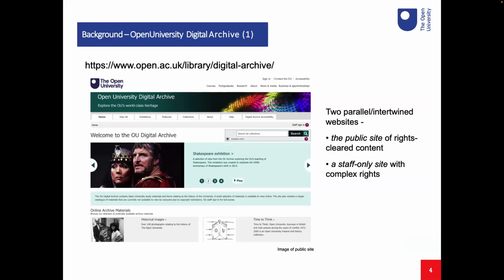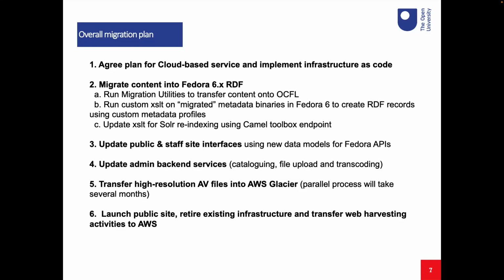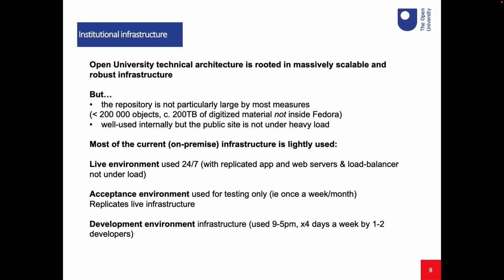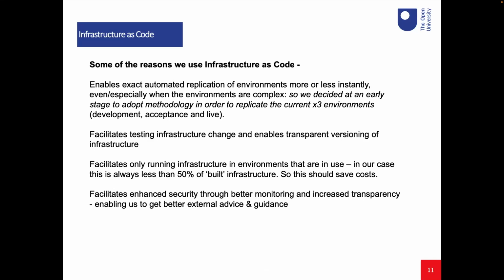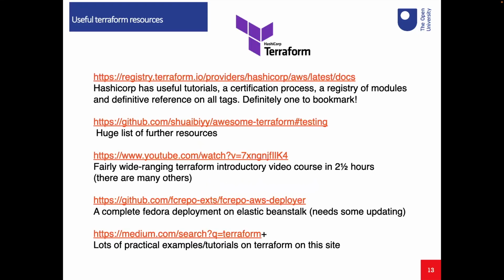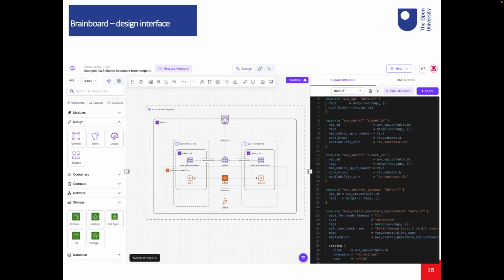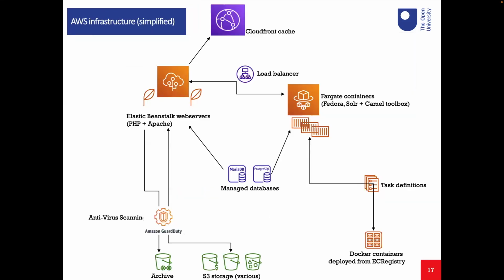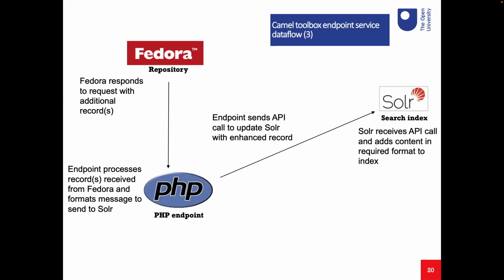Fedora infrastructure - Cloud migration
In this video, James Alexander discusses how the Open University has set about migrating their old Fedora 3 infrastructure to a new, more modern Fedora 6.x infrastructure in the cloud.